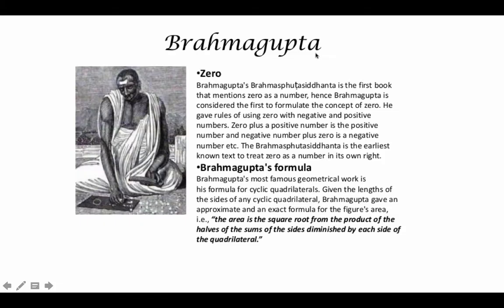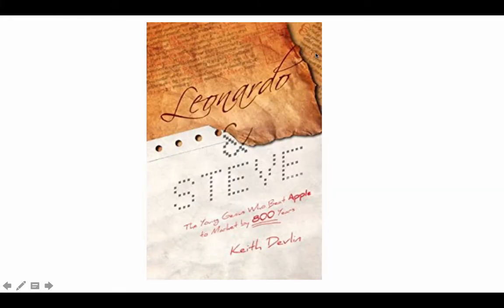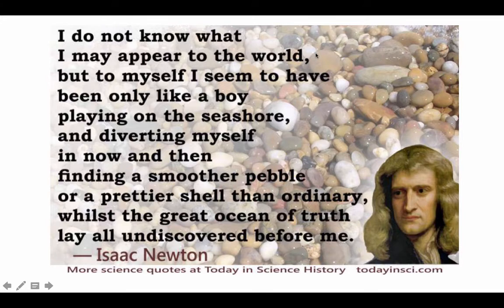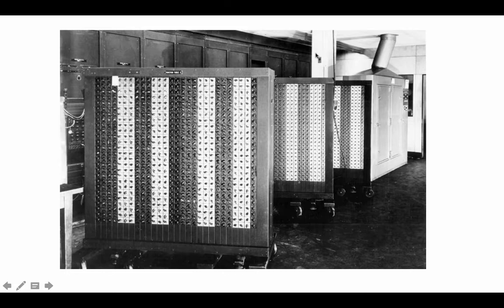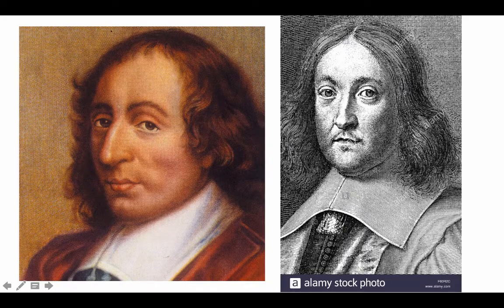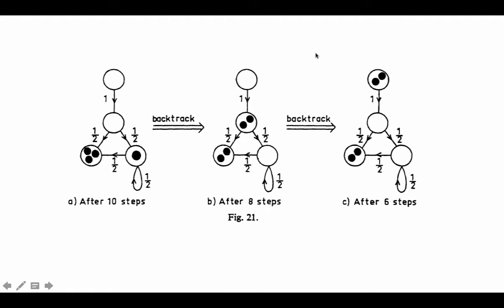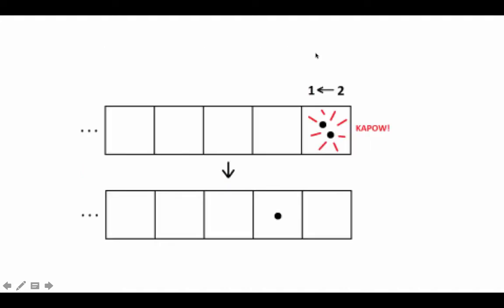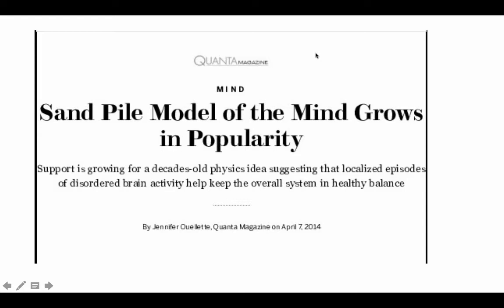The Global Roots of Exploding Dots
Exploding Dots, an exciting approach to teaching K-12 math that over a million schoolchildren learned as part of Global Math Week 2017, is the brainchild of James Tanton. But he didn't create it in a  vacuum. In this video I give the backstory, taking you on a world-wide time-traveling tour of mathematical history from the ancient past to the near future.